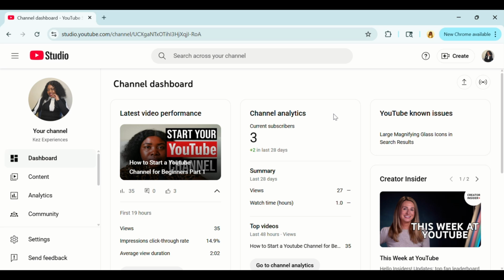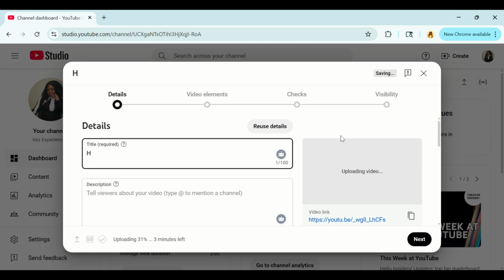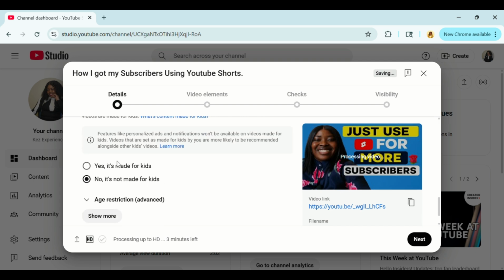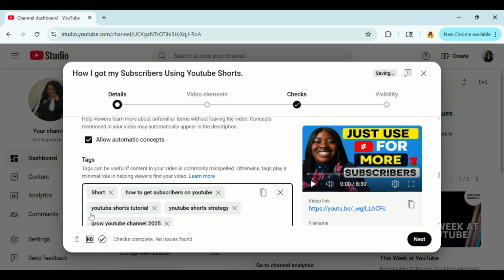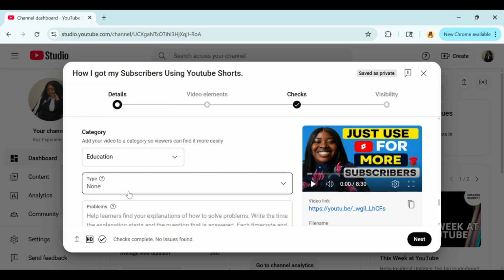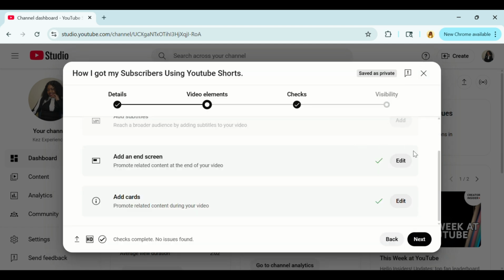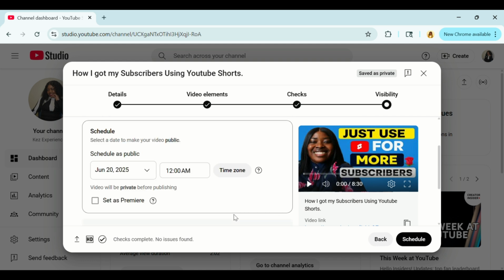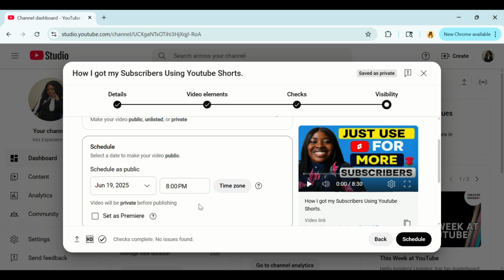How to Upload Videos on Youtube and get Massive Views and subscribers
In this video, you'll learn how to upload videos on YouTube step by step, perfect for beginners starting a YouTube channel. No prior experience needed – we'll walk through the entire process on both desktop and the YouTube mobile app so you can confidently share your first video. You'll also get tips on optimizing your video’s title, description, and thumbnail for better visibility on YouTube search. Plus, we'll introduce you to YouTube Studio, the creator dashboard where you can manage your channel, edit video details, and track your growth as a new YouTuber
What this video covers:
How to upload a YouTube video using your computer (desktop site), with each step from file selection to publishing.
Tips for writing a catchy title, crafting a descriptive video description, and creating an eye-catching thumbnail to get more views.
An intro to YouTube Studio and its key features (like editing video details and checking analytics) that every beginner should know.